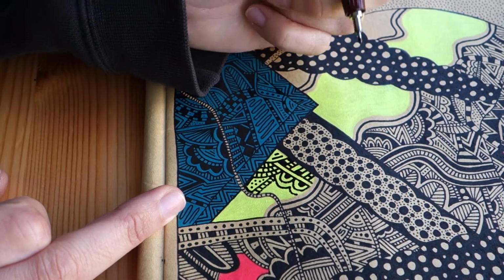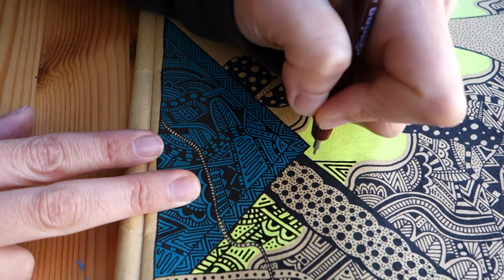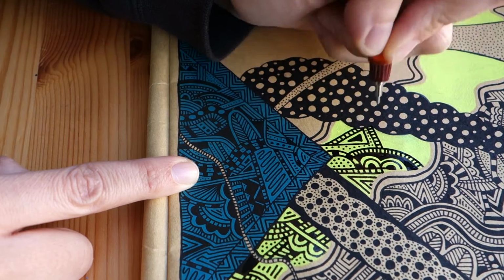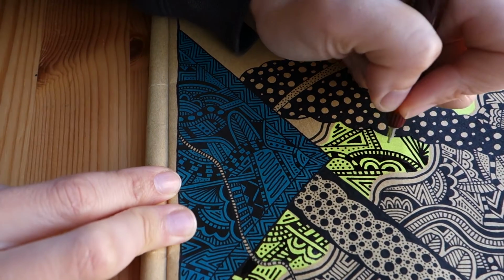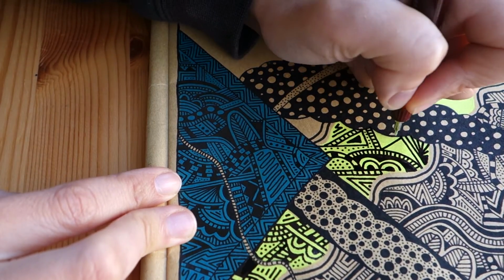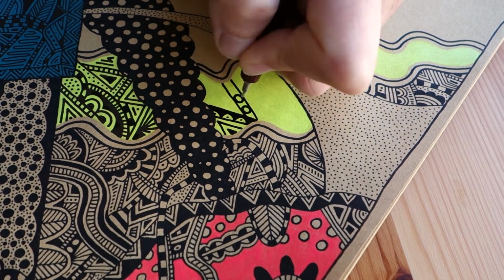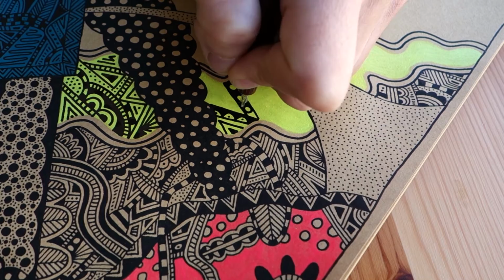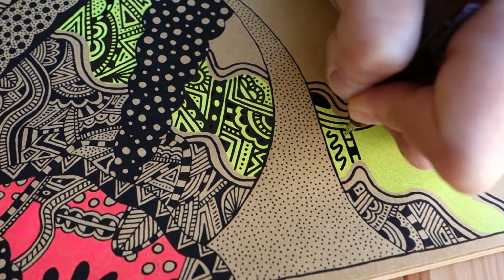Real Time Doodle over a neon yellow background w/ artonthefridge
--- MATERIALS
Hahnemuehle Kraft Paper Sketchbook, A4 size
Rotring Isograph technical pen, 1.0 mm
Neon Yellow and other colors were made using Liquitex Professional Paint Markers